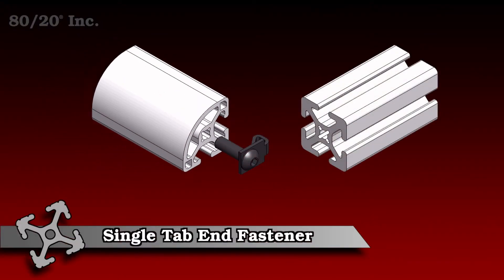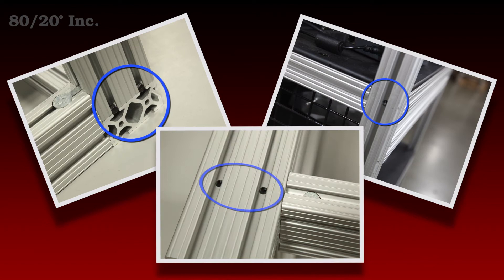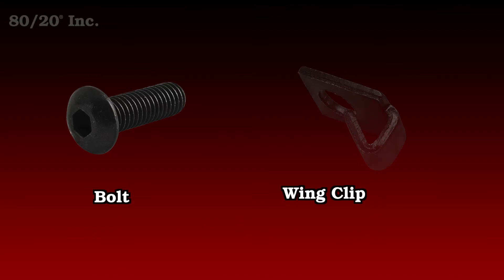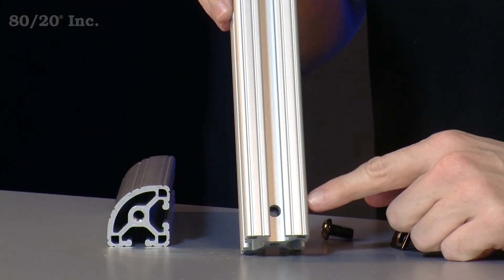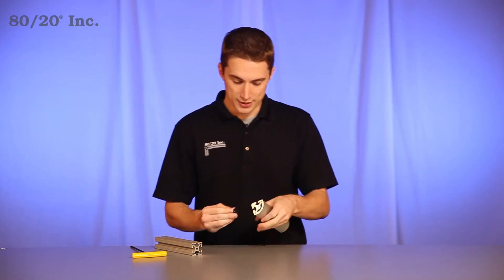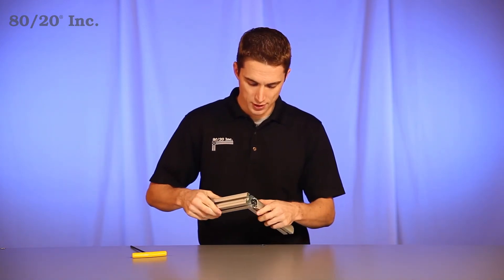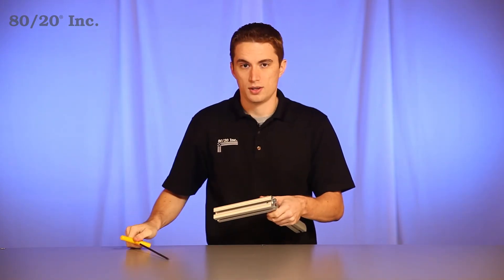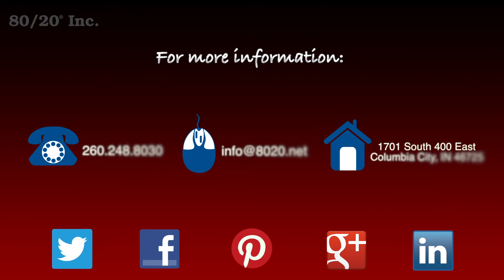80/20: Single Tab End Fastener Overview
Hello, and welcome to 80/20's product highlight series.  Today we'll be taking a look at a popular fastening method, the single tab end fastener.  Now what sets the single tab end fastener apart from other fasteners, is its single tab, instead of the traditional double tab.  Having a single tab makes the fastener perfect for projects using radiused bars or angled bars, where a double tab wouldn't fit.  It's available in fractional, metric, and compatible across a wide range of profile series.

Now the single tab comes in two parts; you have the bolt, and you have the wing clip.  Now one thing you want to keep in mind with the single tab end fastener, is your bars are going to need machined.  One with an end tap, and the other with an access hole in it.  More information on single tab end fastener machining services can be found in the 80/20 product catalog.  Now when it comes to installing the single tab end fastener, you start with your hardware.

Take your bolt, and put it through the wing clip.  You'll grab your bar with the end tap in it, and hand-tighten it down.  Once hand-tightened down, we'll grab our other bar with the access hole in it, and slide it over the end fastener, making sure to line up the access hole over the bolt.  We'll grab our wrench, and tighten down firmly.  Once tightened we have a strong, secure, hidden connection, good for any clean-looking application.

Hopefully you found this segment on the single tab end fastener helpful.  And as always, make it a great day!